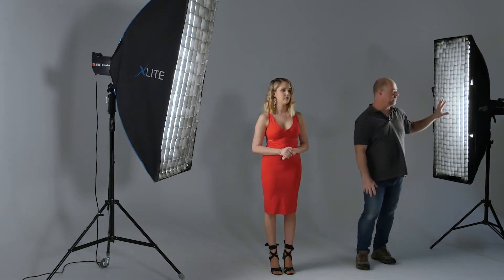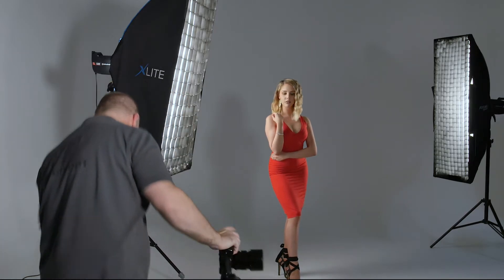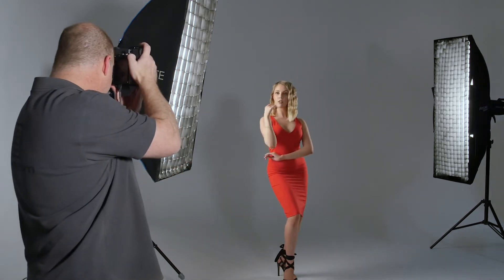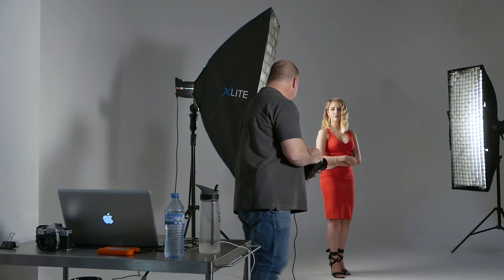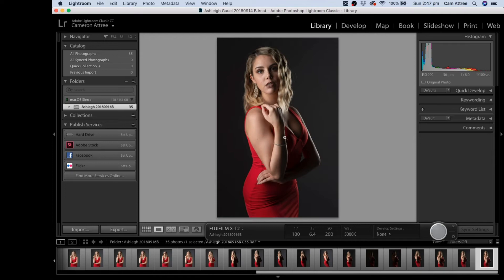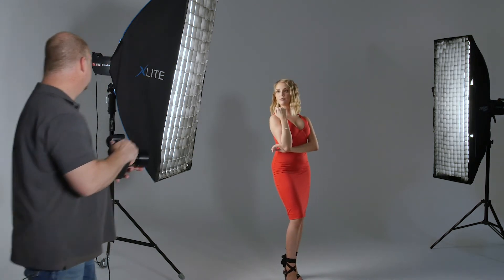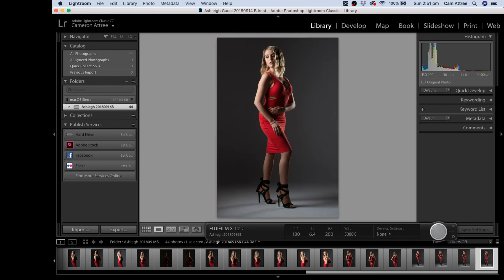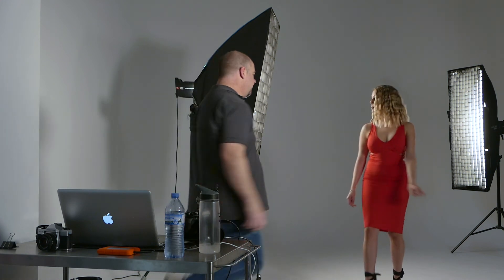Intro to Studio Portrait Photography Part 8 - Two Light Portrait Setup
In Part Eight of Intro to Studio Portrait Photography a second light is added to our studio portrait setup to act as a hair light / separation light from the background.